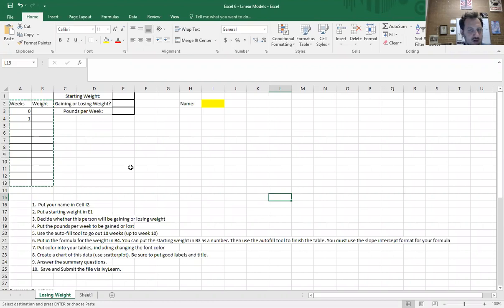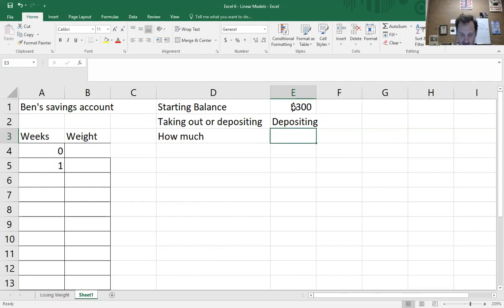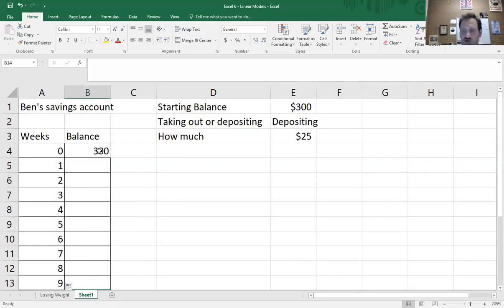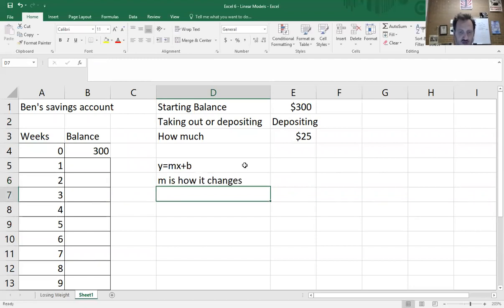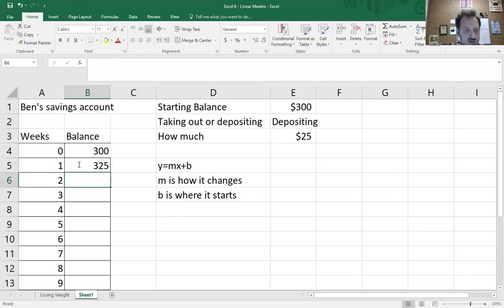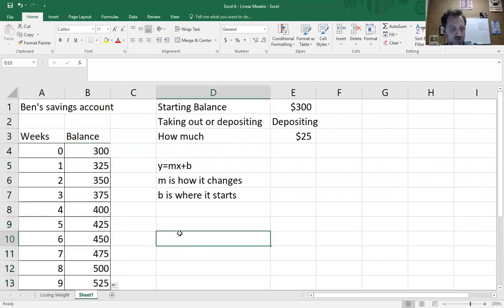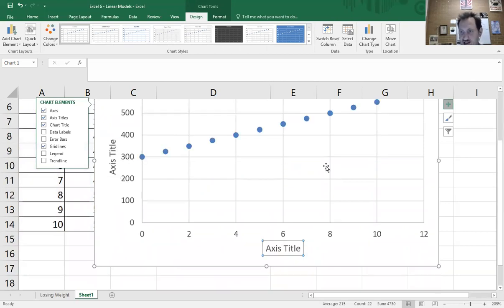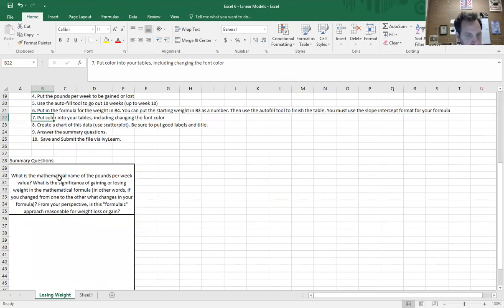Excel 6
Help with creating a linear model based on slope intercept form in excel and adding a scatter plot afterwards.